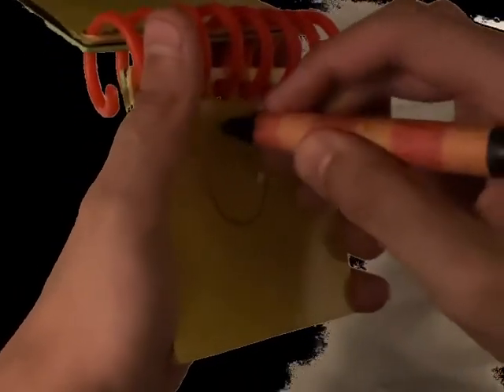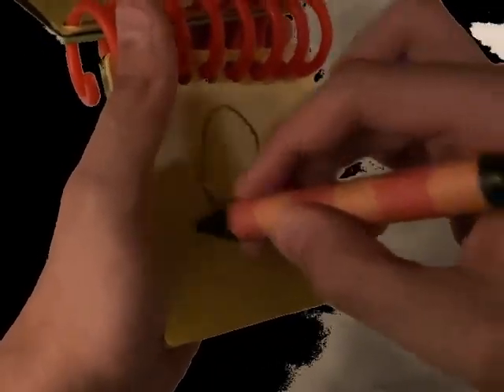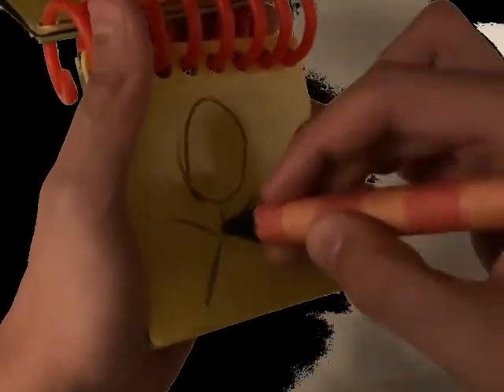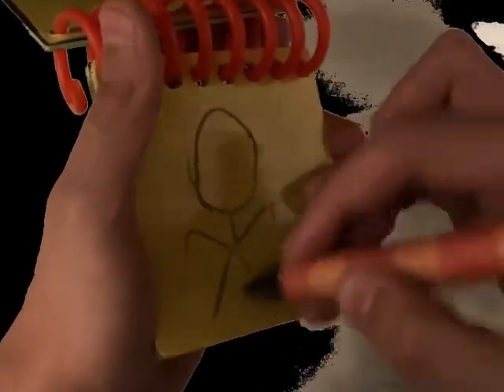Blue's Clues: Drawing 3 Clues Remake: Draw Along with Pinkie Pie